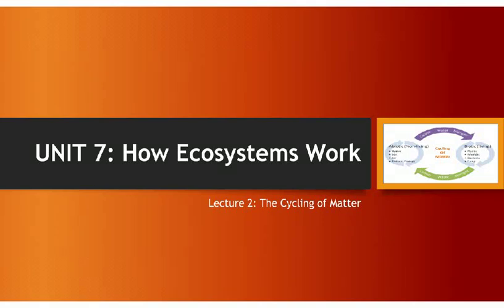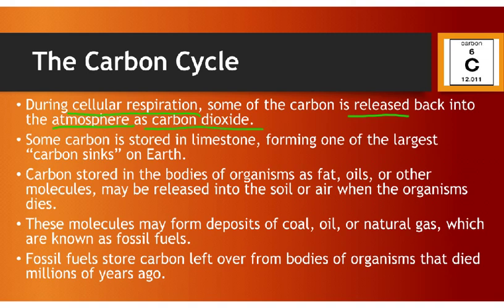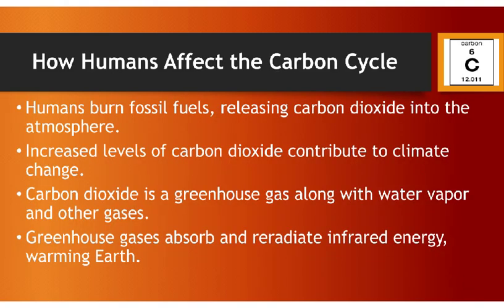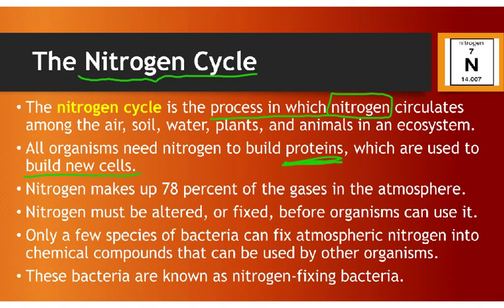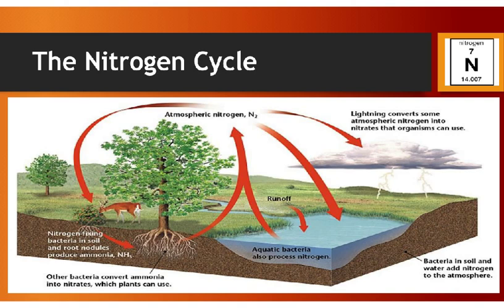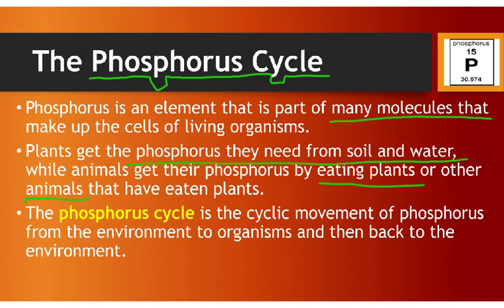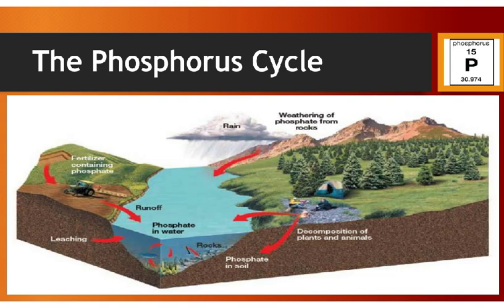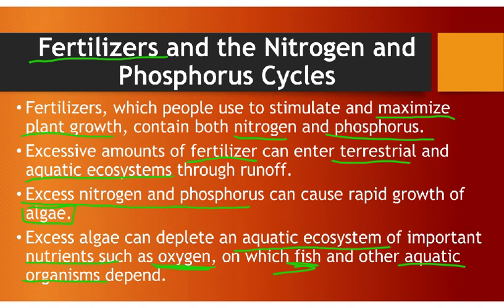Unit 7 Lecture 2: The Cycling of Matter